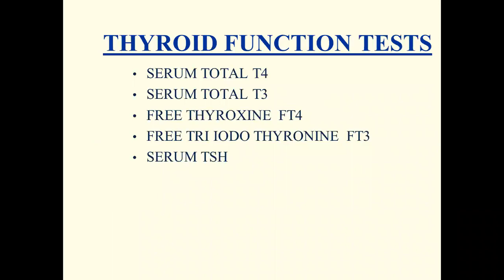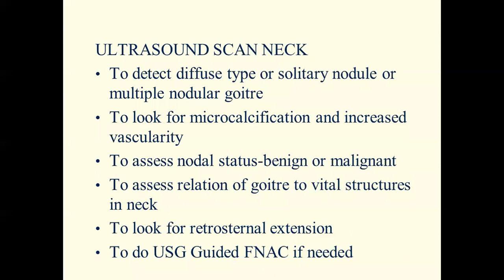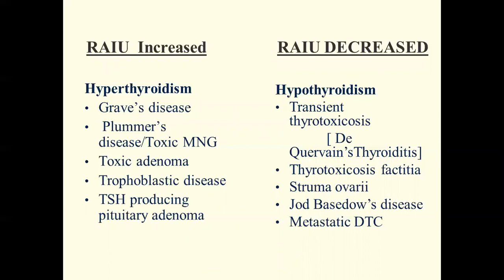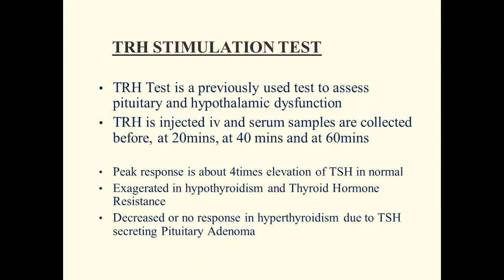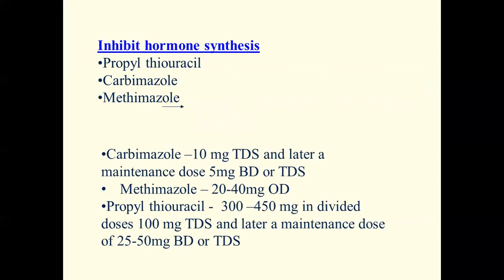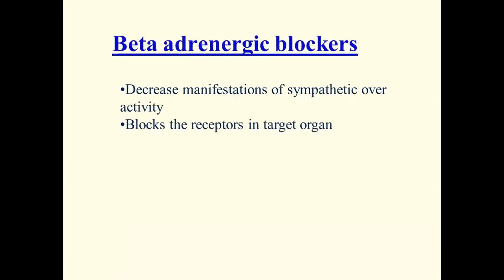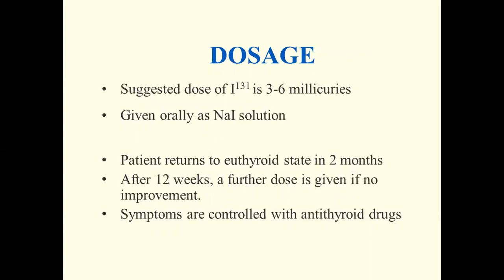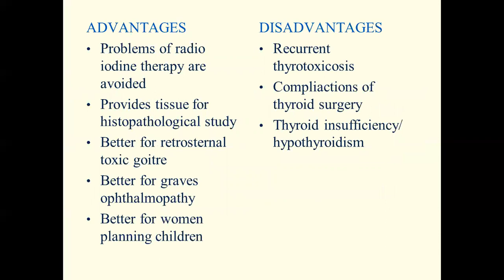Thyroid gland- Thyrotoxicosis (part two)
Brief description of investigations and treatment of Thyrotoxicosis including merits and demerits for academic purpose of undergraduate students ( MBBS, BDS)